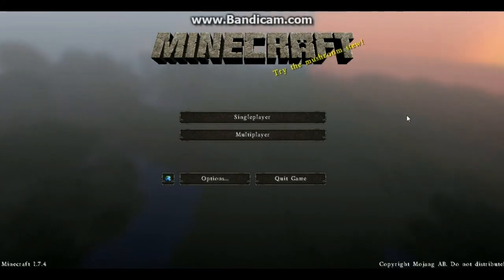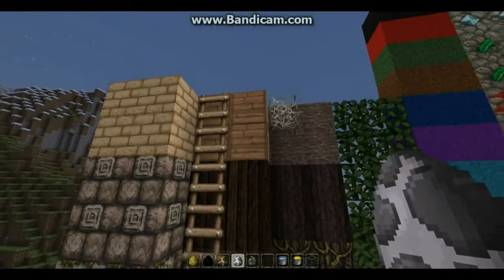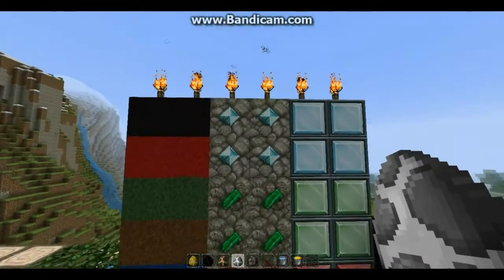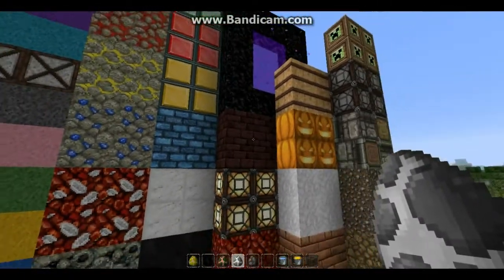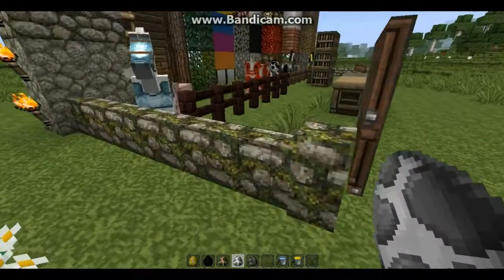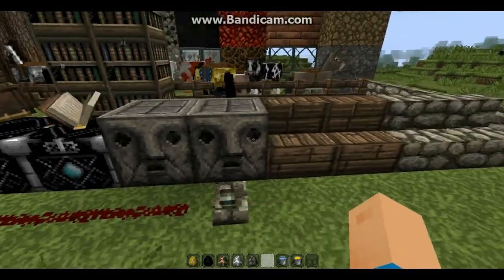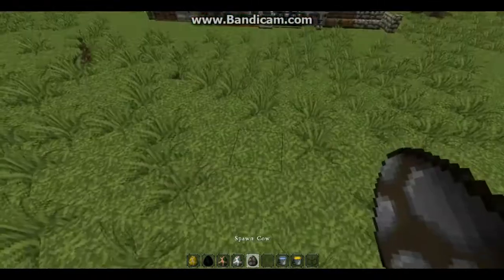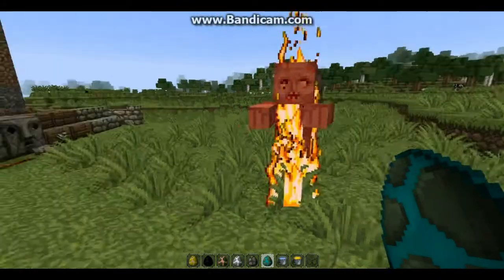Pin's Texture Pack Reviews - John Smith Legacy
This is an HD texture pack meant to look like Medieval times.  This is a very detailed and outstanding texture pack.  I would definitely recommend this one!